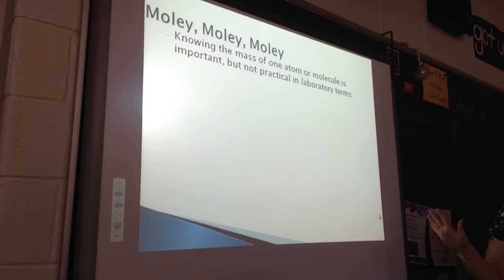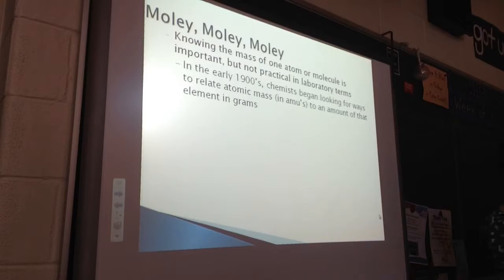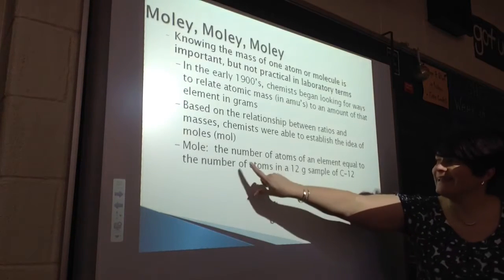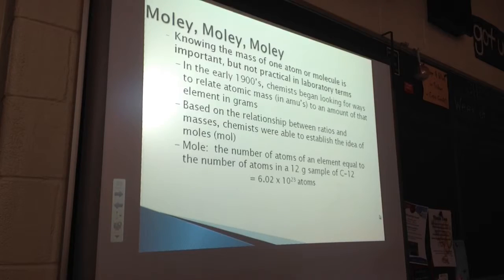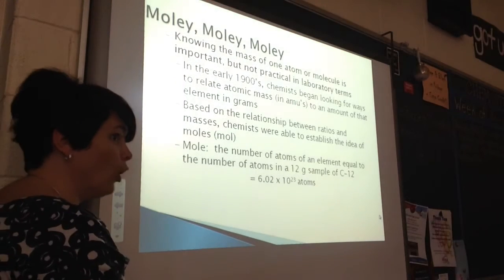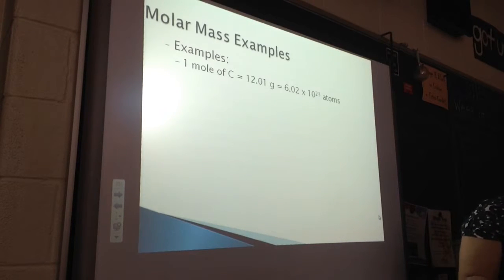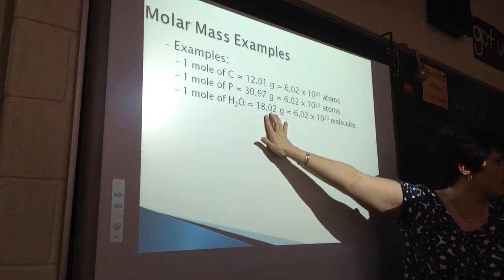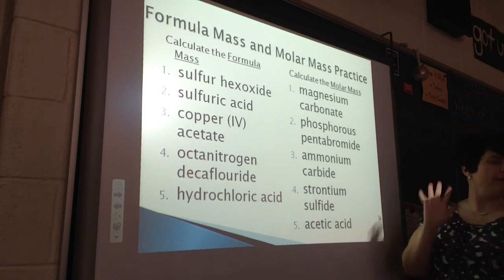March 28, 2017 Part One